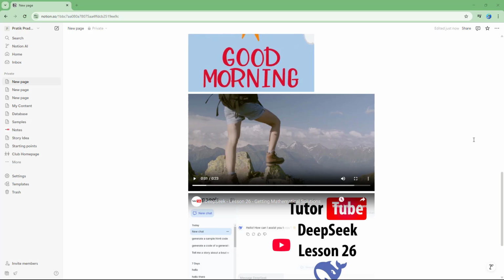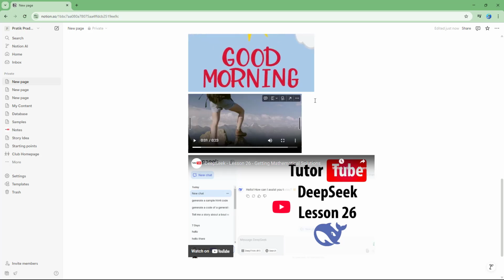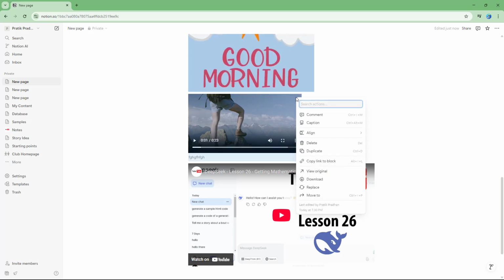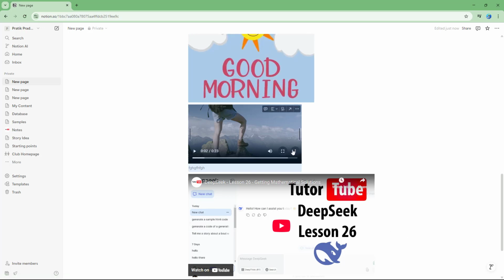Notion - Lesson 45 - Video Block Properties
In this tutorial, we will be discussing how to use Video Block Properties in Notion.